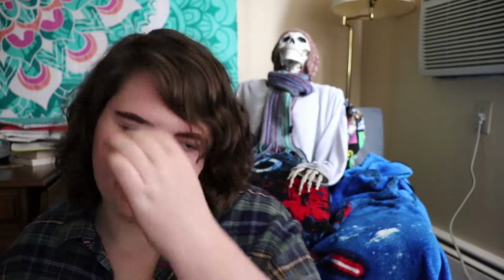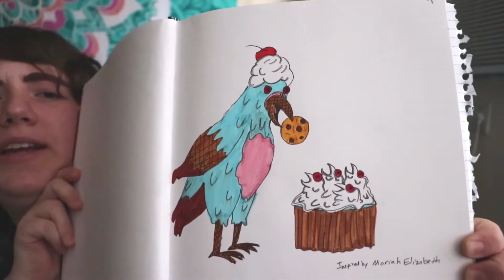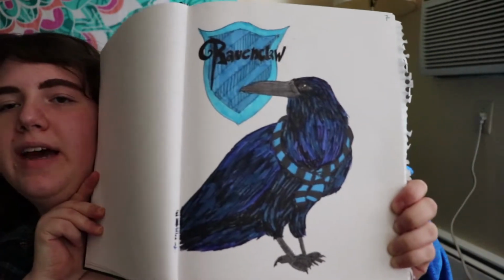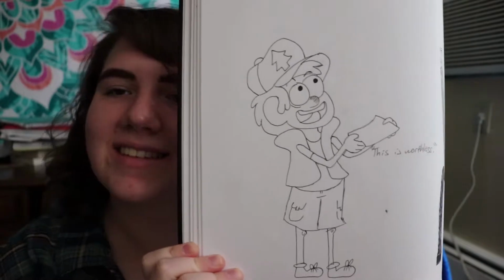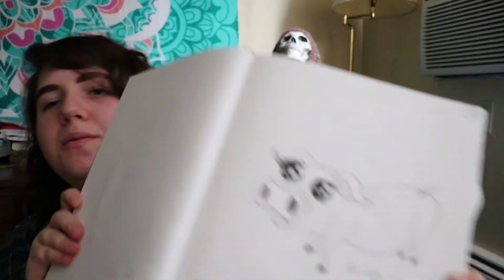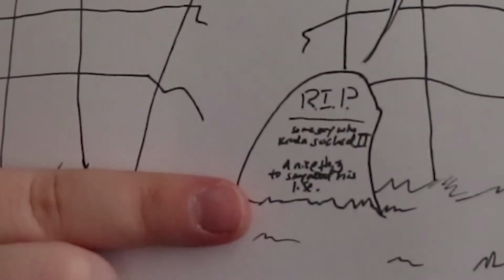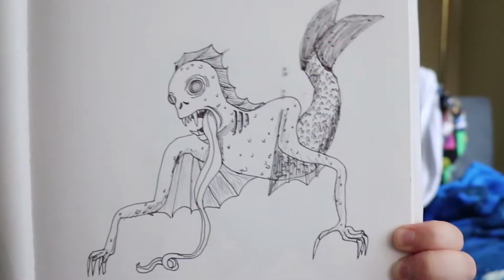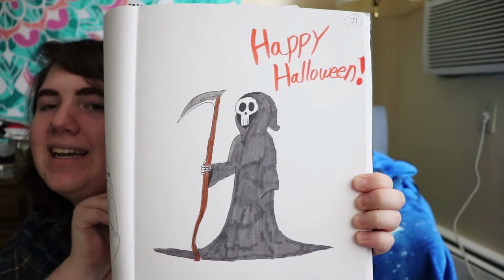Inktober Sketches!!!!!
These are the ink drawings I drew every day for the month of October!! I had so much fun, and I hope you have fun seeing what I made too!
References made in video:
Wow, you actually looked? You came this far? You a stank butt.